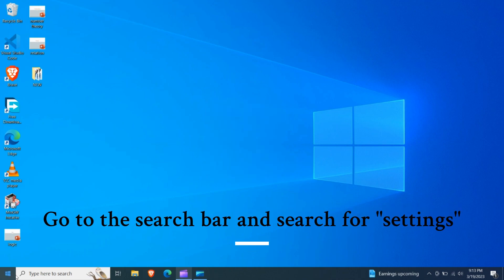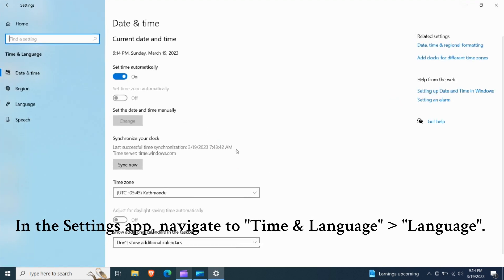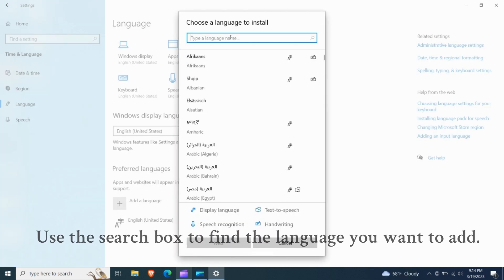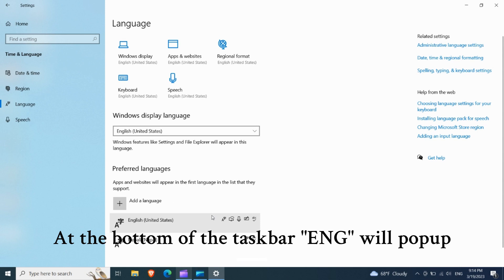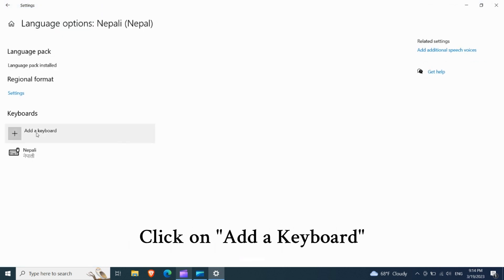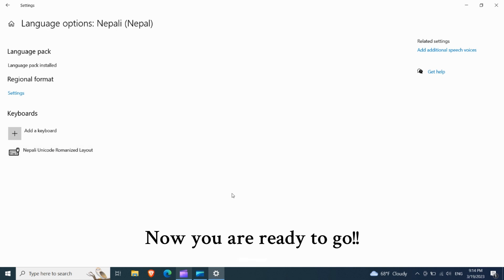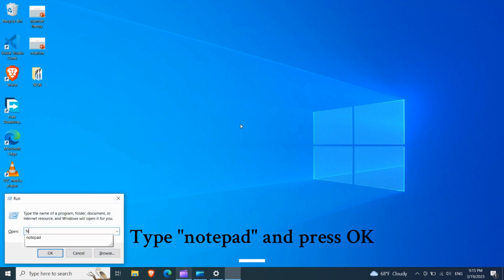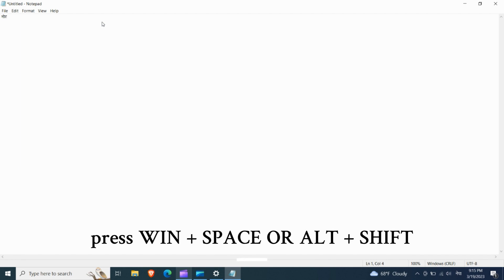How to add Nepali Unicode Romanized if it's not appearing in other user accounts in windows 10,8,11.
In this tutorial, you will learn how to add Nepali Unicode Romanized to other user accounts on Windows if it's not already appearing. Many users are facing issues with Nepali Unicode Romanized not showing up in other user accounts even after installing it on their computer. This can be a frustrating experience, but with the steps outlined in this tutorial, you will be able to easily troubleshoot the issue and get Nepali Unicode Romanized up and running on all user accounts on your windows computer.